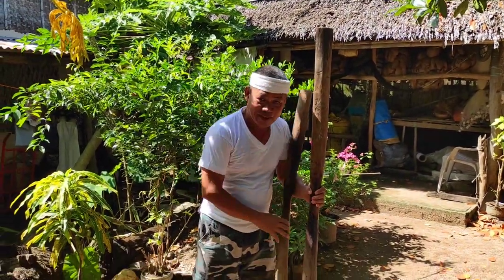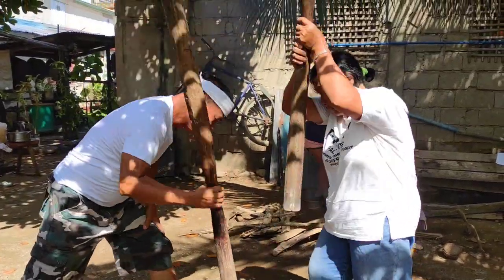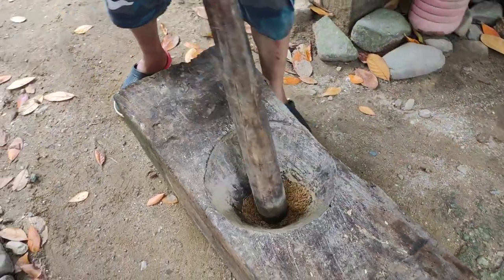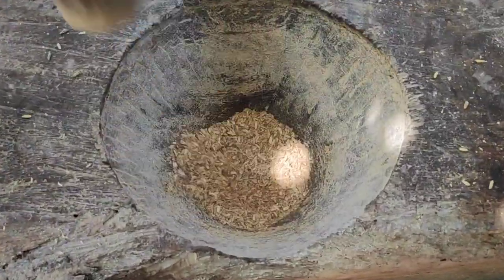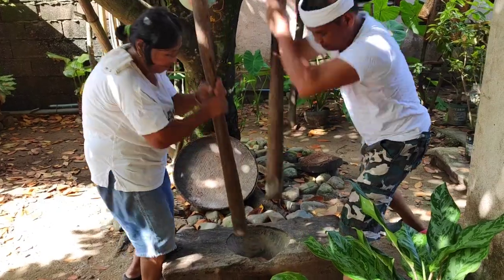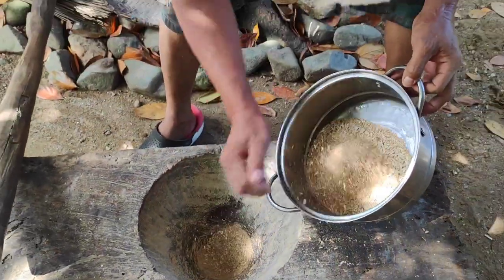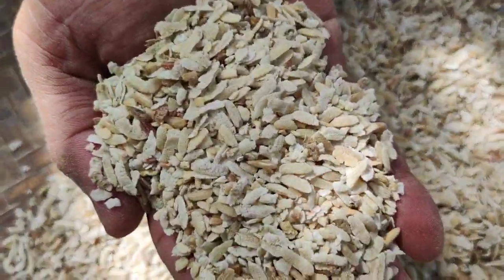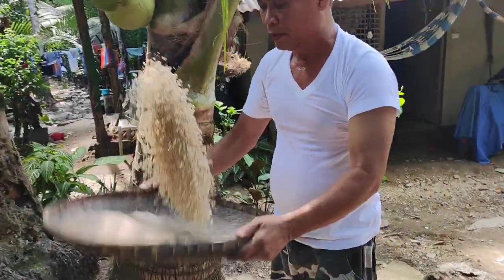PAANO GINAGAWA ANG PINIPIG - TRADITIONAL WAY OF RICE MILLING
PAGBABAYU NG PALAY SA PILIPINAS

The common way of pounding rice is to loosen the grain/head from the stalk/straw on a dried carabao hide through the use of a pestle. The separated heads are gathered and transferred to the mortar and pounded again and again with a pestle until the grain is separated from the chaff.

A rice pounder is an agricultural tool, a simple machine that is commonly used in Southeast Asia to dehull rice or to turn rice into rice flour.

Therefore, Filipinos became rice eaters because it has been part of their culture and history. It became a norm to early Filipinos and has been passed down from generation to generation. It is called 'staple food' by most Filipinos because it is being paired with different viands even noodles and pasta.

ANO ANG PINIPIG?
Pinipig is a flattened rice ingredient from the Philippines. It is made of immature grains of glutinous rice pounded until flat before being toasted. It is commonly used as toppings for various desserts in Filipino cuisine, but can also be eaten plain, made into cakes, or mixed with drinks and other dishes.

Pinipig is young rice that's been pounded to flakes. When toasted, they become sort of like rice crispies, and you can add them as a topping or ingredient

Pinipig is immature glutinous rice that is pounded until it transforms into delicate flakes with a unique light green color, subtle flavor, and an unusual, delicate texture. Before consumption, the flakes are usually lightly toasted until crispy and light in color.

The toasted flakes are used in an array of Filipino dishes - they are often incorporated in traditional cookies, candies, and cakes, or used as a topping in creamy desserts such as halo-halo. Pinipig is also employed in Vietnamese cuisine, where it is known as cốm, and in Thailand, where it is more familiar as kao mow.

Ang karaniwang paraan ng paghampas ng palay ay ang pagluwag ng butil/ulo mula sa tangkay/dayami sa pinatuyong balat ng kalabaw sa pamamagitan ng paggamit ng halo. Ang mga hiwa-hiwalay na ulo ay iniipon at inililipat sa mortar at pinupukpok ng paulit-ulit ng halo hanggang sa mahiwalay ang butil sa ipa. Ang rice pounder ay isang kagamitang pang-agrikultura, isang simpleng makina na karaniwang ginagamit sa Timog-silangang Asya upang i-dehull ang bigas o gawing harina ng bigas ang bigas. Kaya naman, naging rice eaters ang mga Pilipino dahil naging bahagi na ito ng kanilang kultura at kasaysayan. Ito ay naging pamantayan sa mga unang Pilipino at ipinasa mula sa henerasyon hanggang sa henerasyon. Tinatawag itong 'staple food' ng karamihan sa mga Pilipino dahil ito ay ipinares sa iba't ibang viands maging ang pansit at pasta. ANO ANG PINIPIG? Ang Pinipig ay isang sahog na pinatag na bigas mula sa Pilipinas. Ito ay gawa sa mga butil na wala pa sa gulang ng malagkit na bigas na dinurog hanggang sa patag bago i-toast. Ito ay karaniwang ginagamit bilang mga toppings para sa iba't ibang panghimagas sa lutuing Filipino, ngunit maaari ding kainin ng payak, gawing cake, o ihalo sa mga inumin at iba pang ulam. Ang Pinipig ay batang bigas na dinurog hanggang sa natuklap. Kapag ini-toast, parang rice crispies ang mga ito, at maaari mo itong idagdag bilang topping o ingredient. Ang Pinipig ay immature glutinous rice na pinupukpok hanggang sa ito ay magtransform sa mga pinong flakes na may kakaibang light green na kulay, banayad na lasa, at isang hindi pangkaraniwang, pinong texture. Bago ubusin, ang mga natuklap ay karaniwang bahagyang ini-ihaw hanggang malutong at maliwanag ang kulay. Ang toasted flakes ay ginagamit sa isang hanay ng mga pagkaing Filipino - ang mga ito ay kadalasang isinasama sa mga tradisyonal na cookies, candies, at cake, o ginagamit bilang pang-ibabaw sa mga creamy na dessert tulad ng halo-halo. Ang Pinipig ay ginagamit din sa lutuing Vietnamese, kung saan kilala ito bilang cốm, at sa Thailand, kung saan mas pamilyar ito bilang kao mow.